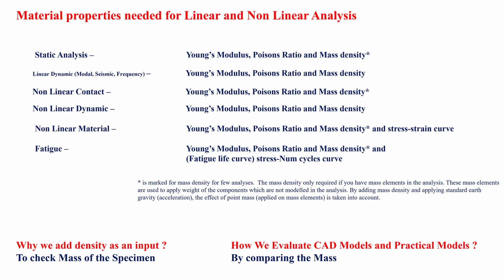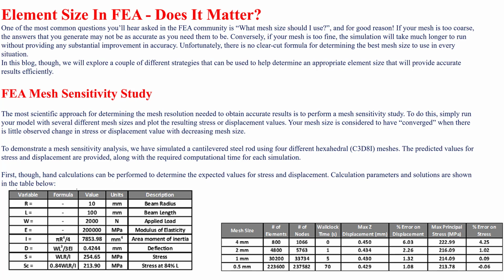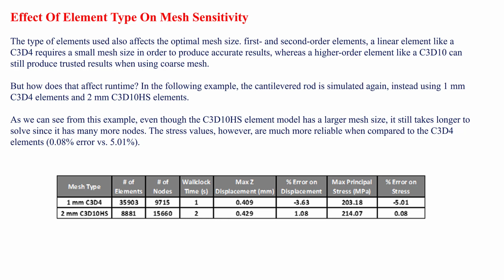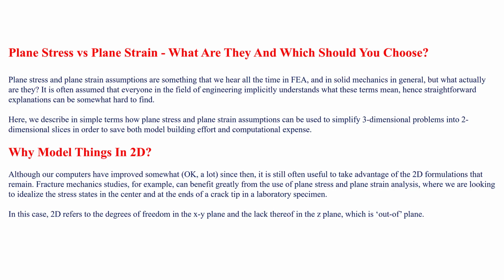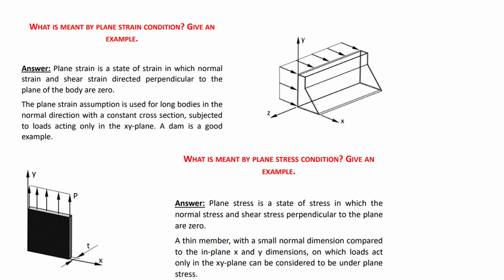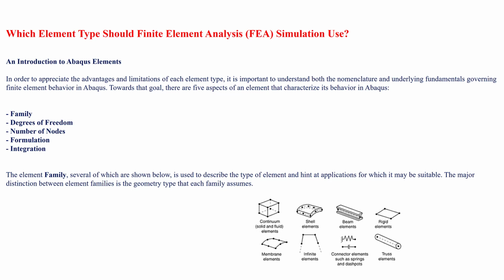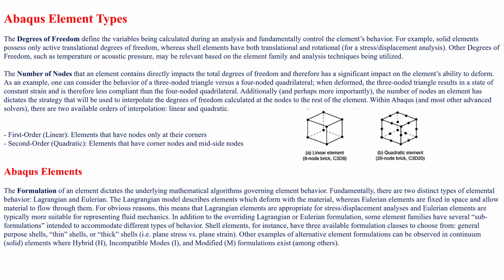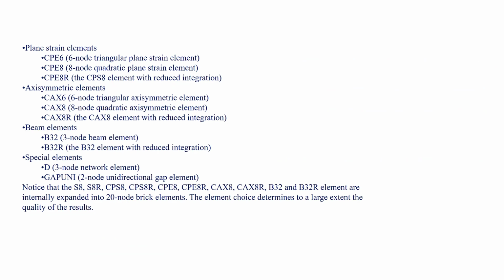Basics of CAE/FEA | CAE Interview Preparation | FEA Analyst | CAE Engineer | Stress Engineer Part -2